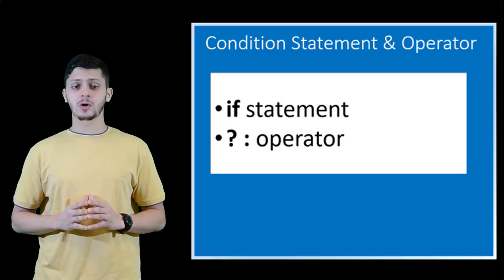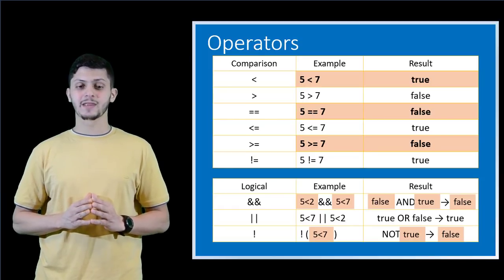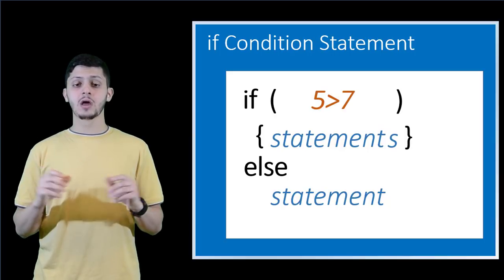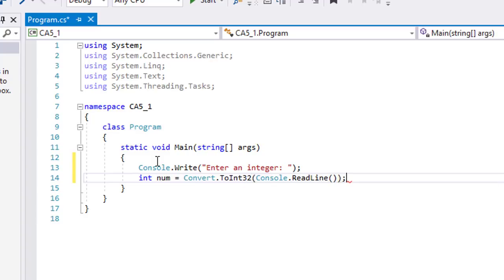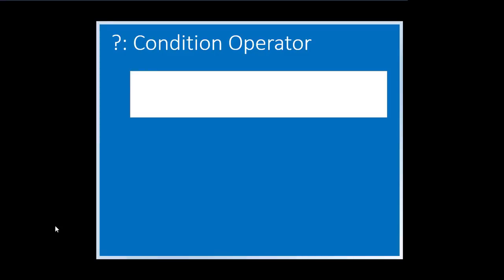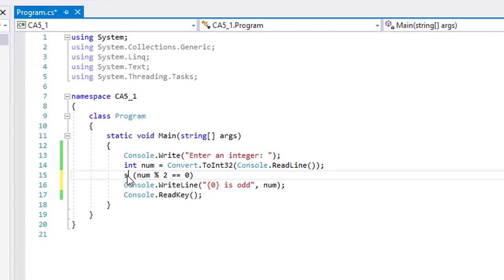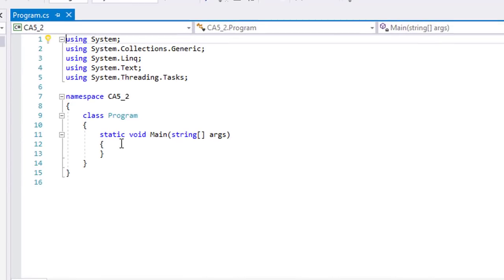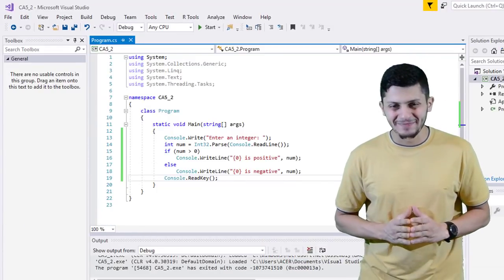C# Tutorial 05 - Condition Statements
This C# tutorial was produced for the students of King Faisal University (KFU), College of Computer Sciences and Information Technology (CCSIT). All videos in this series were written in Visual Studio 2017 using C# or C Sharp from Microsft. The concept of this C sharp tutorial evolves in the guidelines of object oriented programming (OOP). If you are a beginning c# programmer, this C# tutorial may help you. Learn C# programming using this dot net tutorial through console applications.
This part informs viewers on how to apply condition statements in C# including the operator ? :

I would like to acknowledge the following people for their support:
Dr. Shadi Ettantawi,
Mr. Mohammed Tawfiq, and
my sister, Ms. Reem Uthman for editing the video.